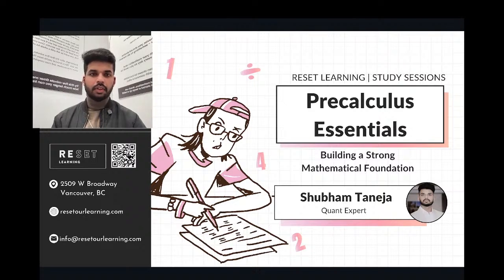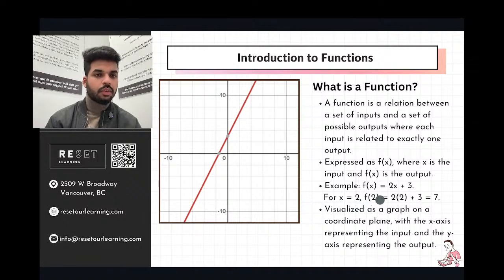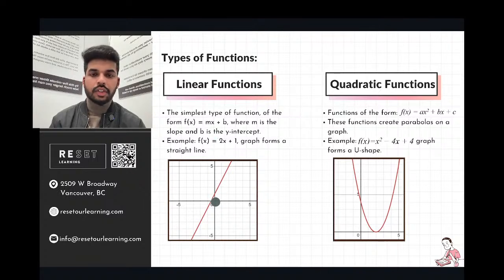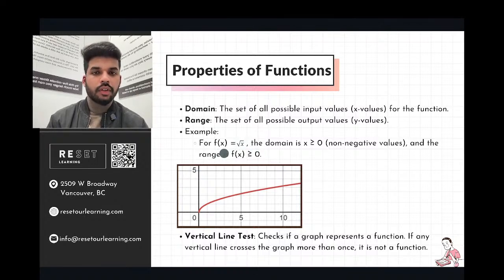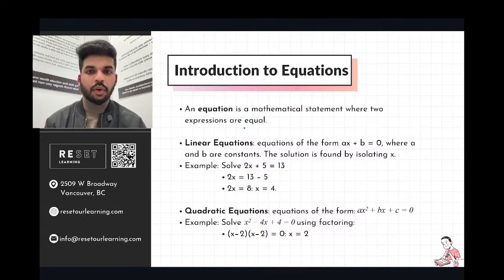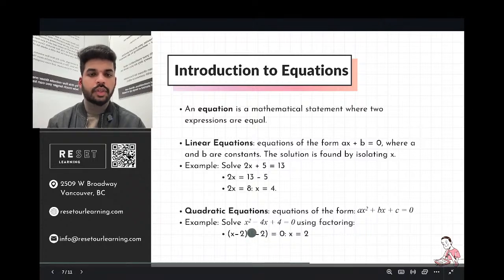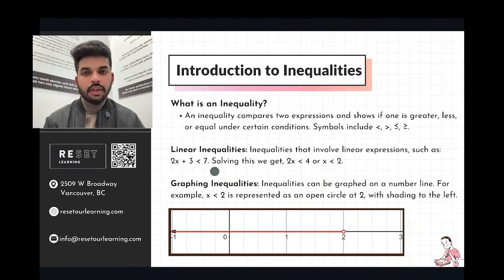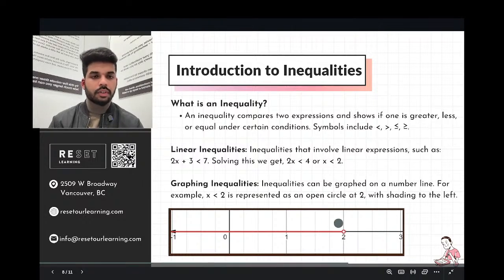💬 Precalculus Essentials 🧠📐 | Building a Strong Mathematical Foundation 🔍 Study Session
👋 Welcome to our FREE Online Info  Session 🤔🧠

Join us as we break down the must-know precalculus concepts to help you build a solid foundation for advanced math courses! 📐✨ Whether you're prepping for calculus, refreshing your knowledge, or levelling up your math game, this session has got you covered! 🧠💪

👨‍🏫 Speaker: Shubham Taneja  | Quant expert
With several years of experience as both a tutor and a teaching assistant, I’ve had the opportunity to help students of all backgrounds understand and excel in Maths, Physics, and language skills for ESL/IELTS.

Are you ready to RESET your learning? - Find our courses, study sessions, tutoring classes and more...

Get your participation certificate!

📐What Will Students Learn?
1) Precalculus and its real-world importance
2) Understanding functions and their properties
3) Solving equations & inequalities

This session is ideal for:
🎓 College Freshmen
💻 Self-learners aiming to boost their math skills!